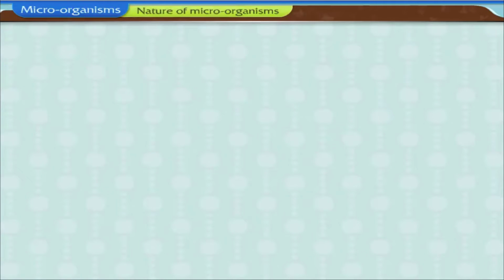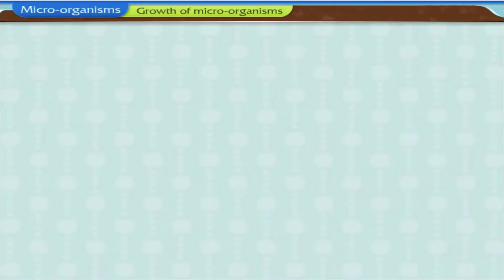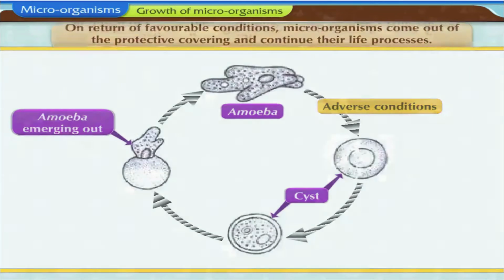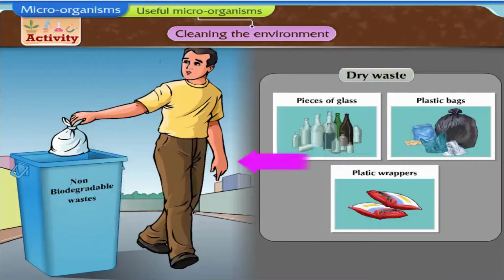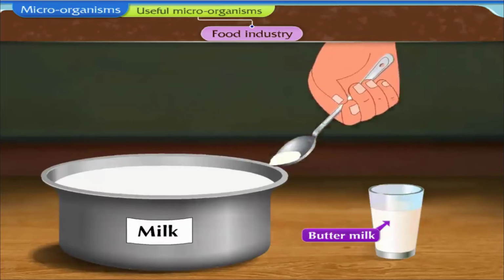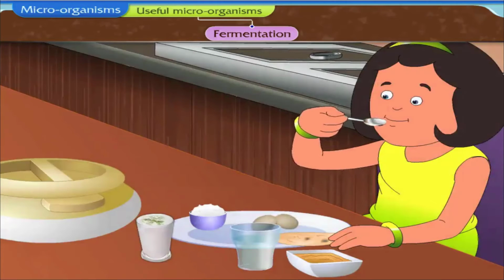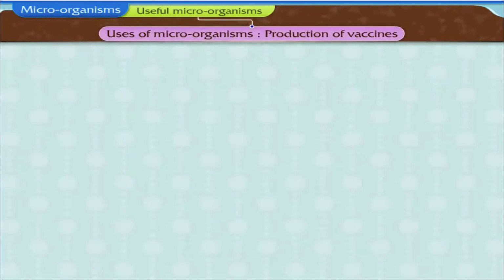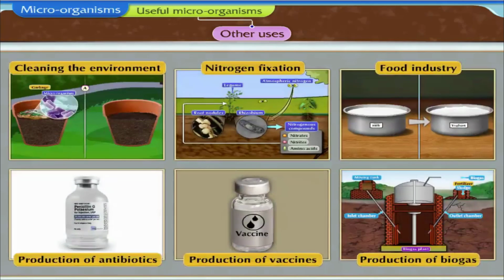Class 7 - Lesson 11 - Topic 5 - Nature of Micro organisms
Growth of Micro organisms useful micro organism